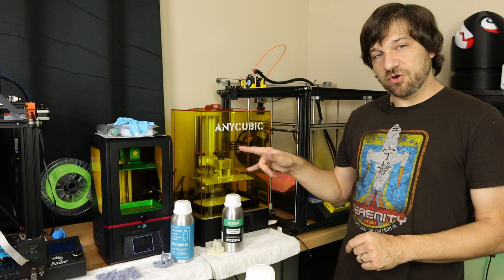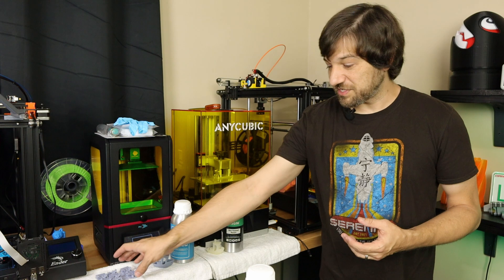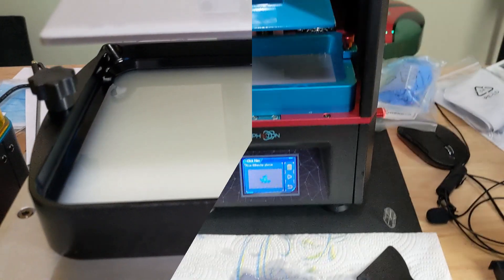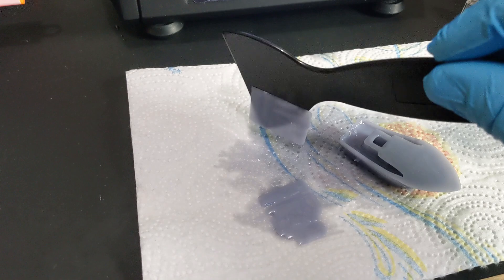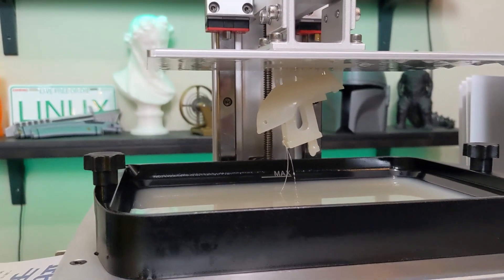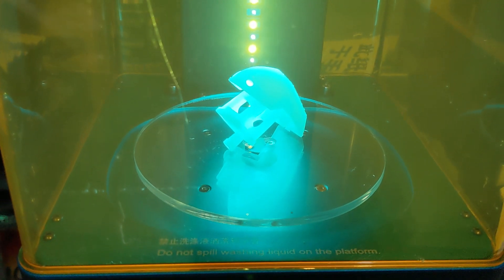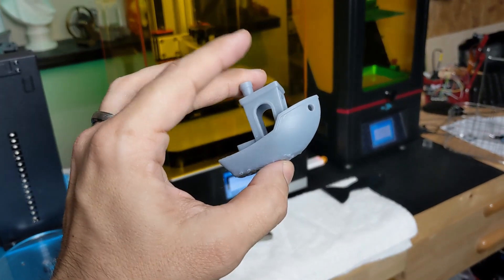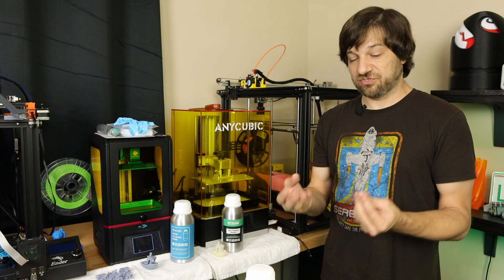ANYCUBIC Photon and Photon Mono X Unboxing Results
Sunday, I streamed the unboxing of three new printers I purchased: the original ANYCUBIC Photon, the new ANYCUBIC Photon Mono X, and the ANYCUBIC Wash & Cure Station. I wanted to share with you the aftermath of that stream so you knew how my experience went.

Wash & Cure
Photon Mono X